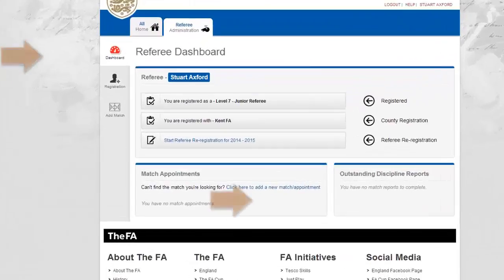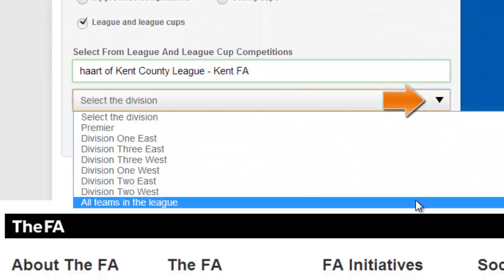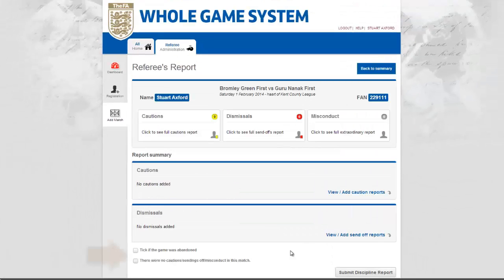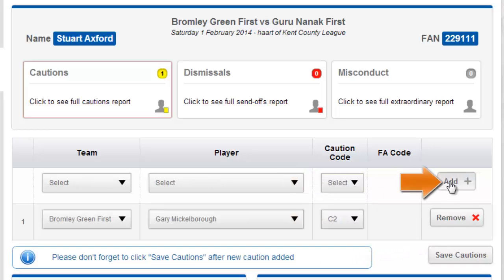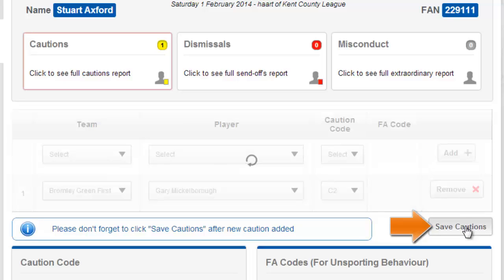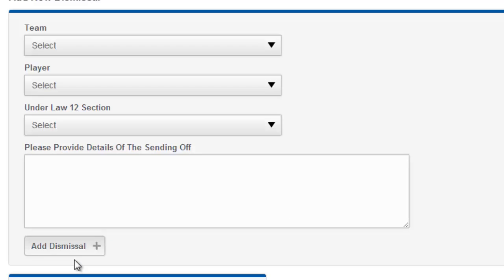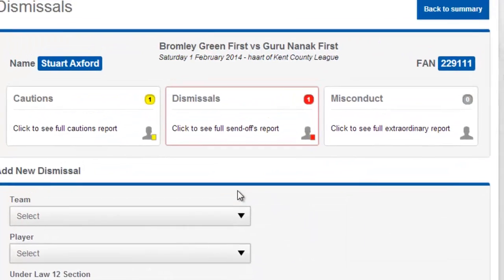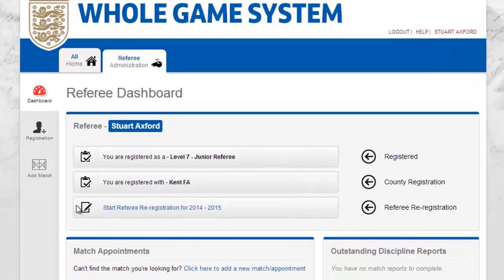Referee Reporting - Whole Game System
This video will show you how to report cautions, dismissals and misconduct using the Whole Game System.